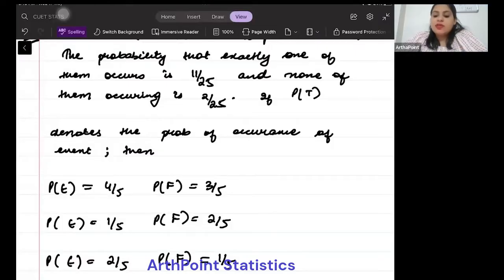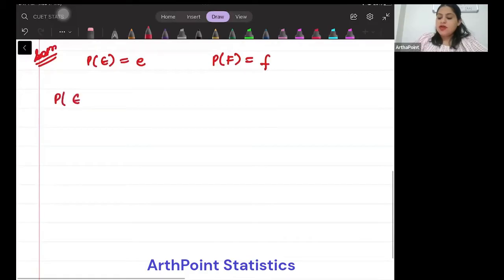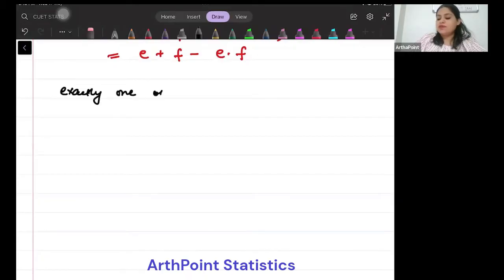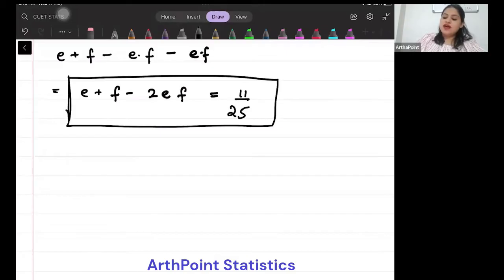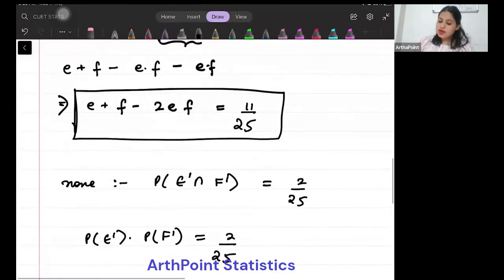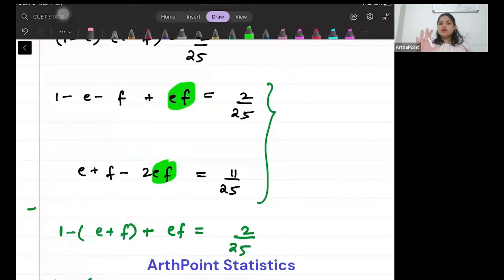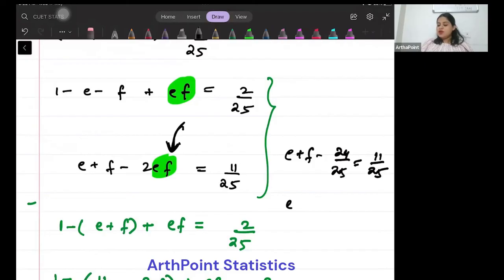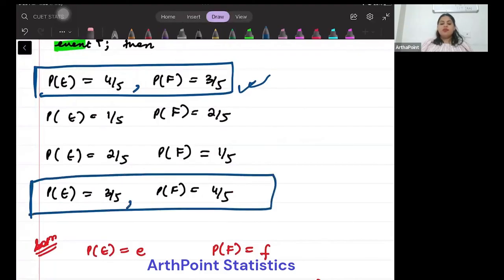CUET PG Statistics | CUET PG Statistics Past Year Solutions | ArthaStatistics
In this video, we will discuss one of the questions from CUET PG Statistics.